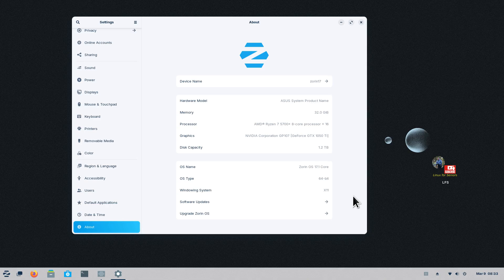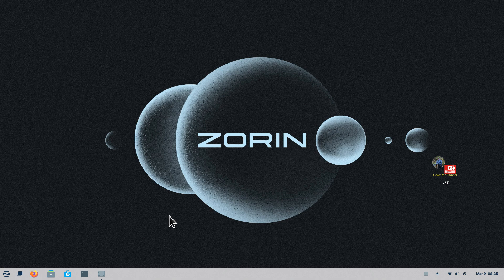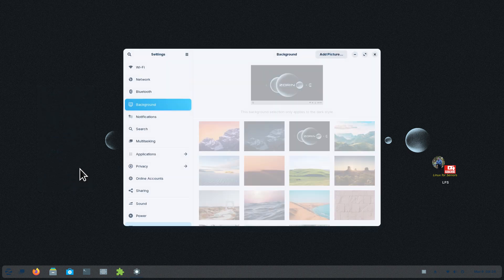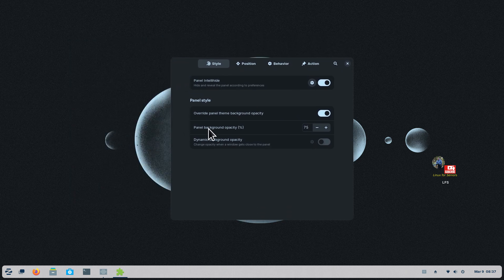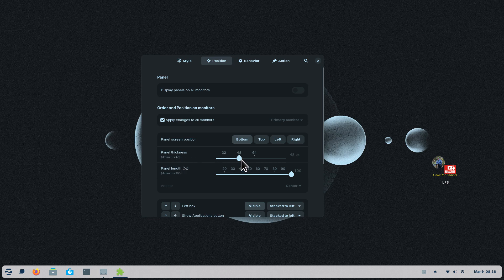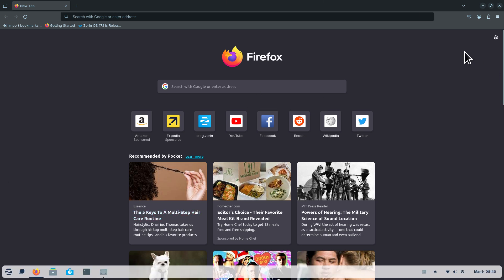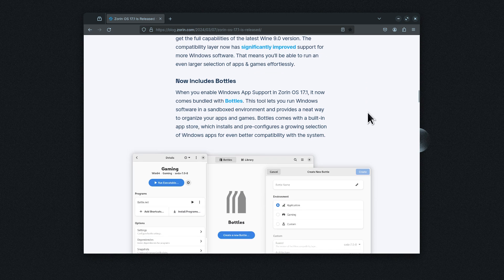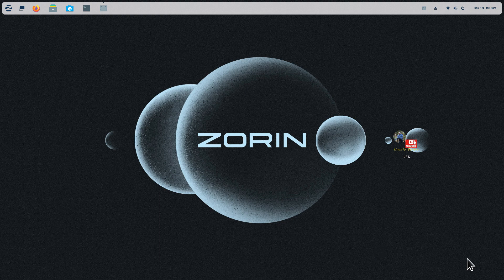Zorin OS 17.1 - New Version - GNOME - Basic Taskbar or Panel Tips.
Filmed in 1920 x 1080. Basic how to tips on panel or taskbar for Zorin OS GNOME desktop, and whats new on 17.1 version. Best viewed on a large screen.

0:00 - Intro Zorin OS GNOME Panel Bar Tips
0:03 - Overview
1:33 - Tips on the Taskbar or Panel Bar
6:20 - Example of Intelligently Hide Panel
7:00 - Example of Panel Positions ie Top-Bottom-Sides
7:20 - What is New with Version 17.1 Zorin OS
8:50 - Subscribe to Linux for Seniors